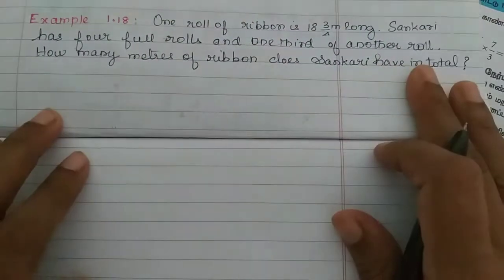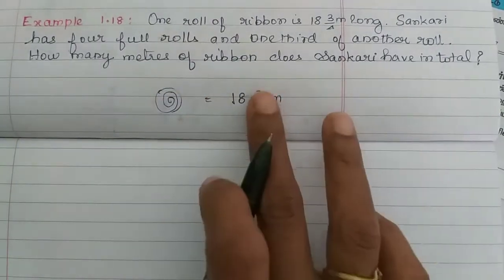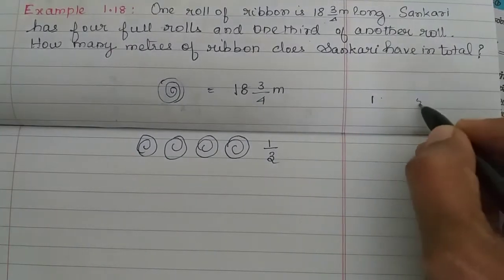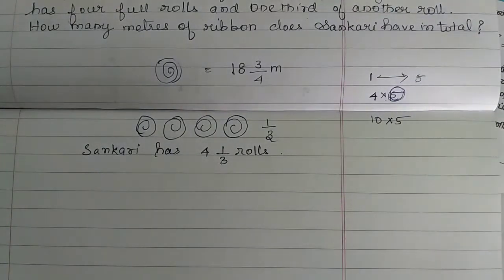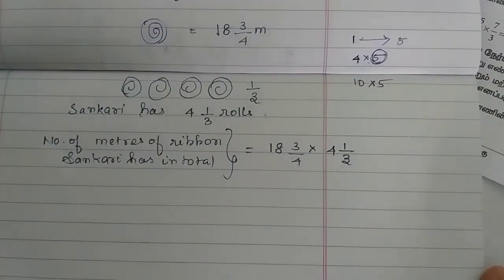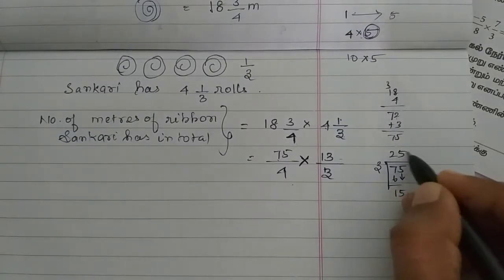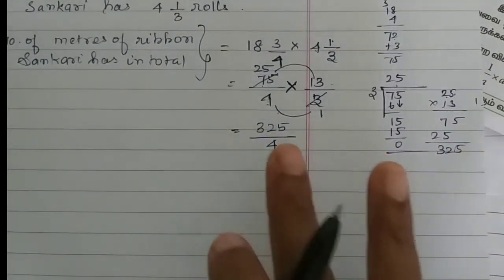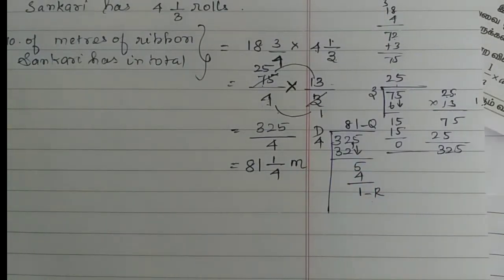Example 1.18 Class 8 Numbers Tamilnadu Samacheer maths Nithyaganesh Maths